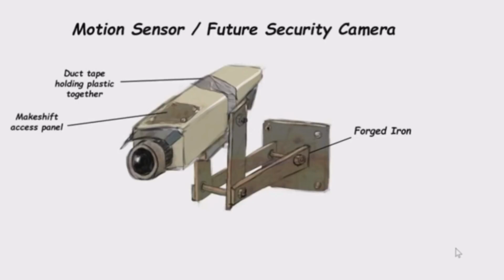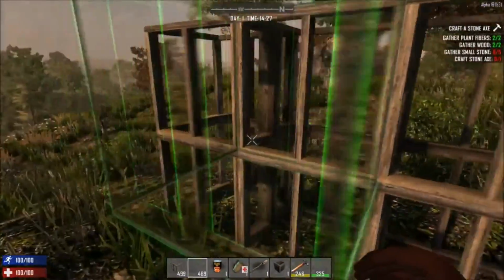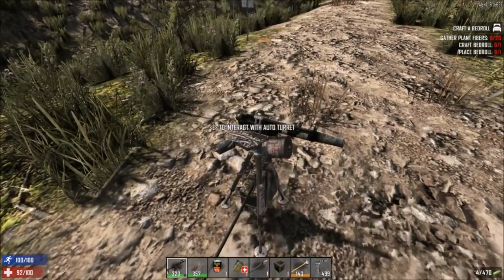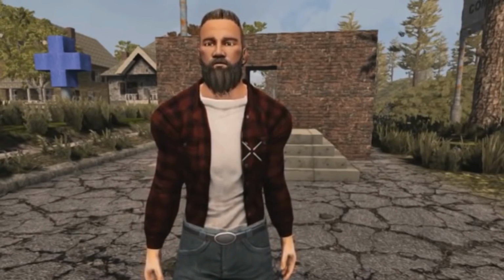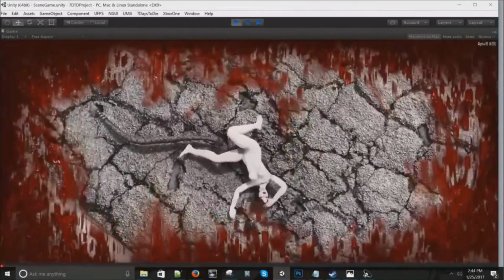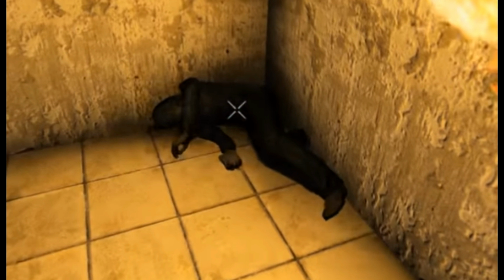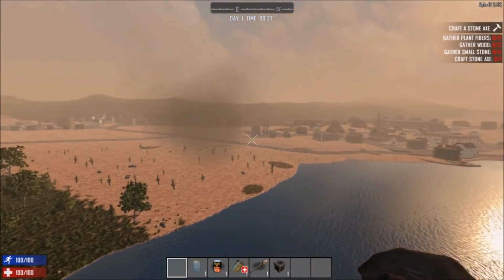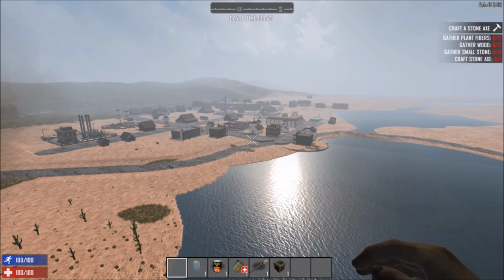7 days to die A16 Features Overview! NEW | Every feature coming to alpha 16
7 days to die A16 Features Overview! NEW | Every feature coming to alpha 16

Hope you all enjoyed this video. I put together all the clips and its took forever but it was worth it. All the stuff seen is all the stuff that is certain to come in alpha 16. I've been with the game since Alpha 5 and I cant wait for it to grow!

Come join and talk!

Be sure to look out for me on

7 days to die forums as: Ajlam05
Steam 7 days to die forums as: Meatwing
Twitch as: Twitchmeatwing

ATTENTION
All videos belong to Joel Huenink and Roland

Delayed things

Zip Line system (Delayed)
* Attach zip lines and use them for quick escape routes or safe passage down treacherous mountains, Cross rivers and gorges!

Shape selector interface for building blocks (Delayed)

New unified Perlin worm cave system (Delayed)
Caves in RWG and Navezgane will be ruled by one system. There will be worm-like caves randomly generated. They will have fingers of ore you can find and mine out as you explore them. They might replace the current mining system too.

Lockpicking (Delayed)
* Allow players to pick locks to unlock doors, safes, etc.

Blueprint Feature (Delayed)
*Build pre-designed structures using a blueprint
*Build block by block through upgrading
*Eventual Workshop support for sharing

* Bread Crumb System (Delayed)

* Replace Stag (Delayed)

* Behemoth (Delayed)

* Flamethrower Trap (Delayed)